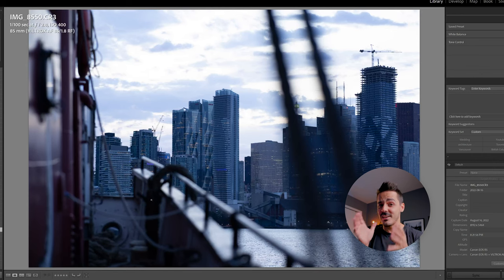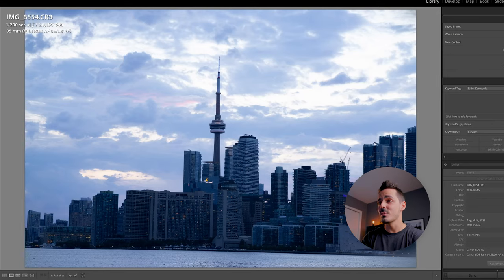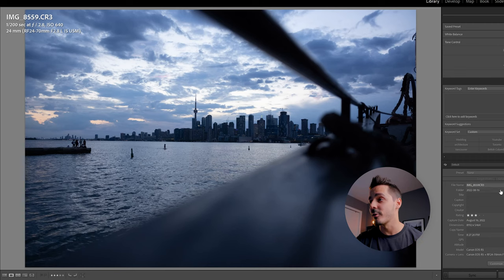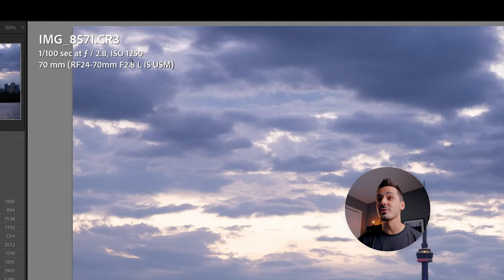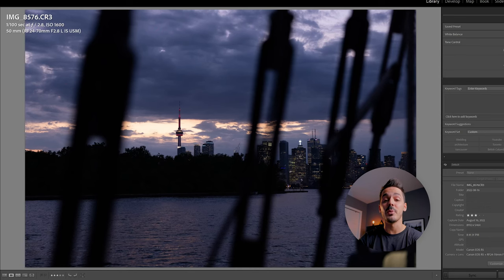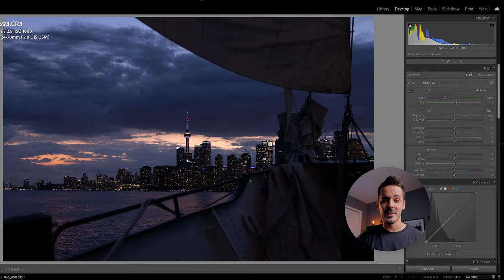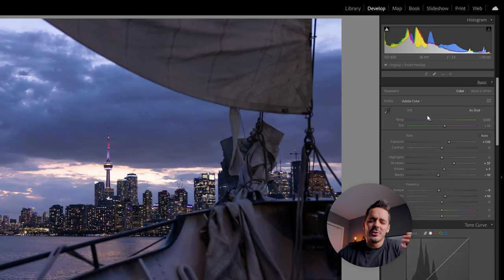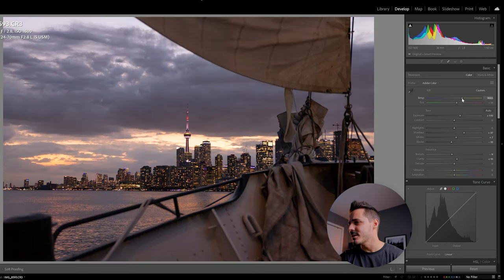Moody Sunset Skyline Shoot + Lightroom Editing Tutorial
Viltrox 85mm (For Canon)
Viltrox 85mm (For Sony)
Canon 24-70

Follow along for some Blue Hour Sunset Photography and Lightroom Editing. I share my camera settings and talk about what lenses I use to shoot photos as the sun goes down!

Huge thanks to Waterfront BIA for organizing this Photographer Meetup, the Radisson Blu for hosting us and providing access to their rooftop, and the Kajama Tall Ship for cruising us around the waterfront!

📷 All My Cameras and Lenses
My Main Camera
My Favorite Lens
Lens 1
Lens 2
Lens 3
ND Filters
My favorite memory cards

Perfect for your Video Projects!

Great for Overlays, Titles and More!

[Timecodes:]
0:00 Intro
1:06 Reviewing the Photos & Lenses
4:54 Editing Exposure in Lightroom
5:53 Reduce Noise and Tweak details in Lightroom
6:30 Adjusting White Balance
6:59 Tone Curves
7:11 Color Grading
8:05 Tweaking Color in Lightroom
8:57 Mask and Brush Adjustments
8:27 Bonus Editing Tip